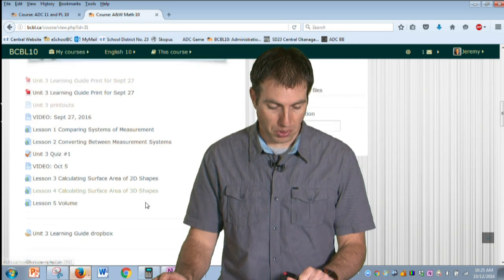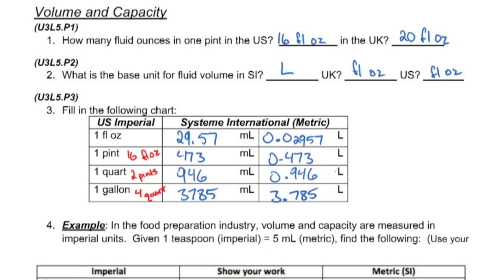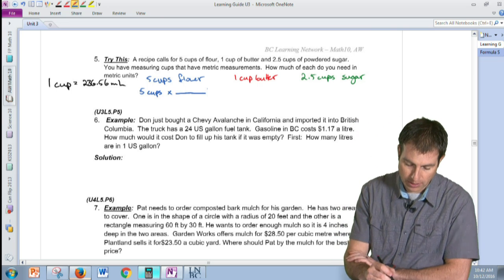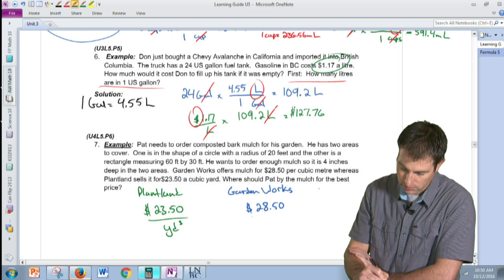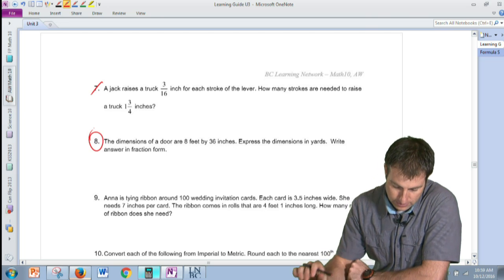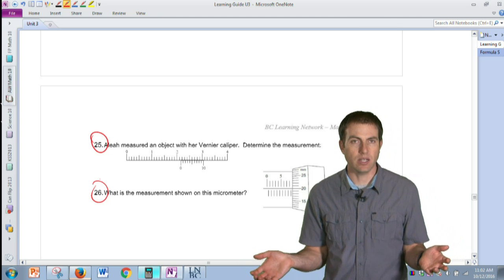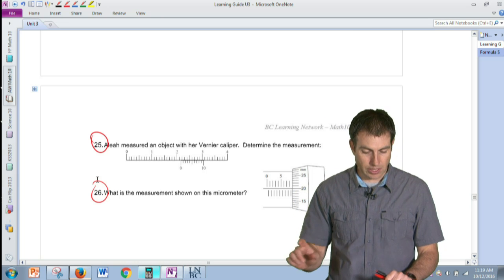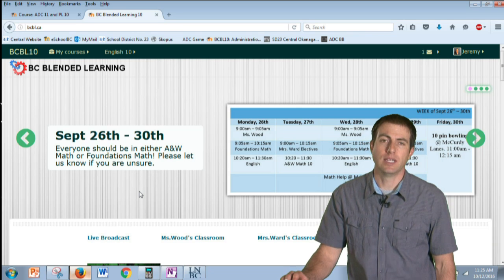A&W 10 October 12, 2016